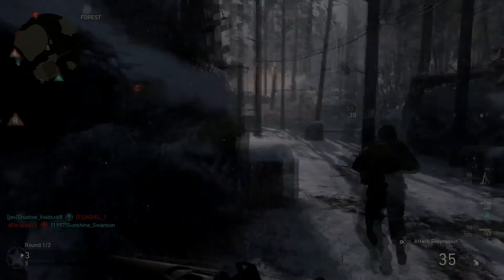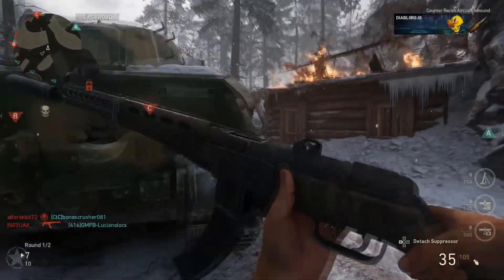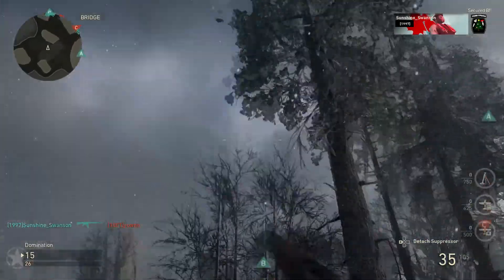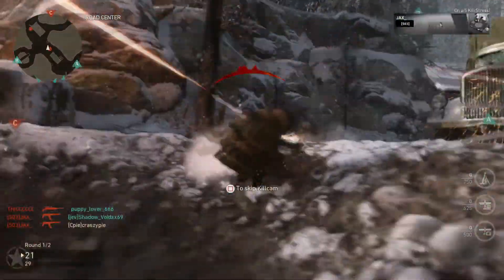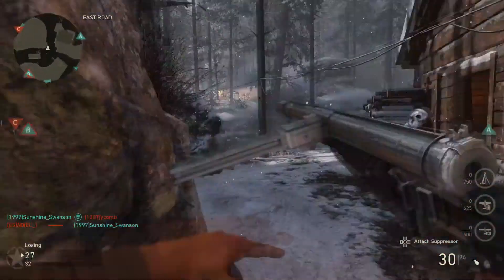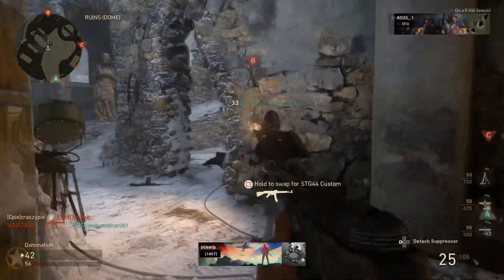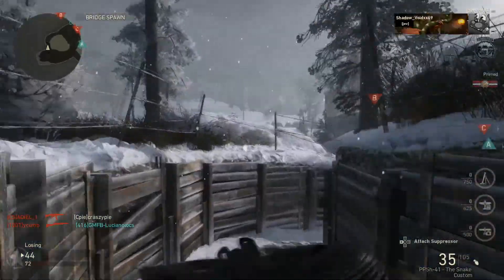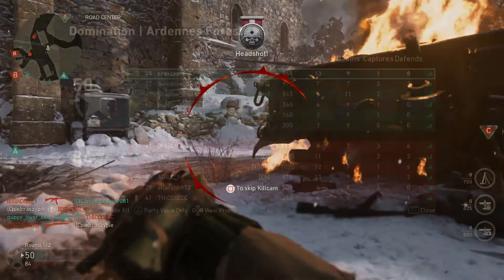How To Get FREE UNLIMITED XP And Supply Drops In COD WW2! *not clickbait*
In this video I will be talking about how you can get an unlimited amount of free supply drops and xp within cod ww2!
Supply drops are definitely hard to come by within cod ww2, and this video will help you on how you will be able to get a ton of them for absolutely free, and without doing anything!